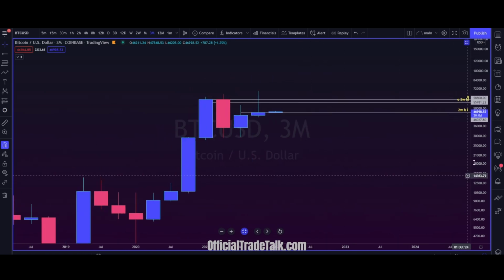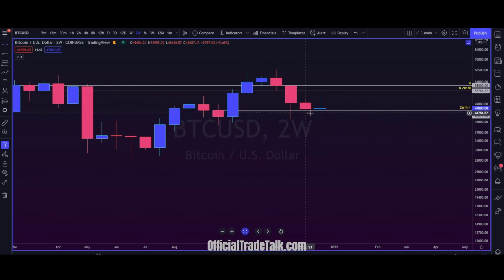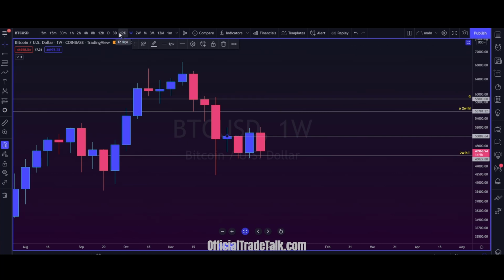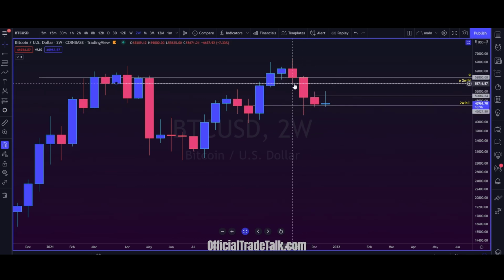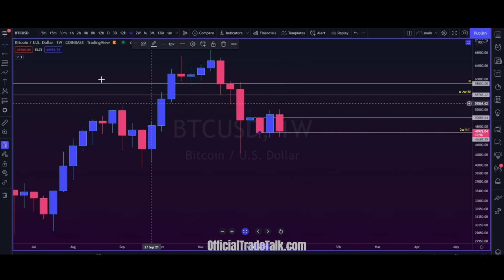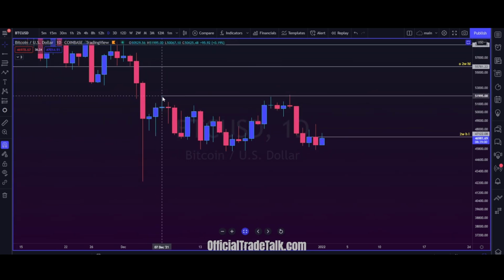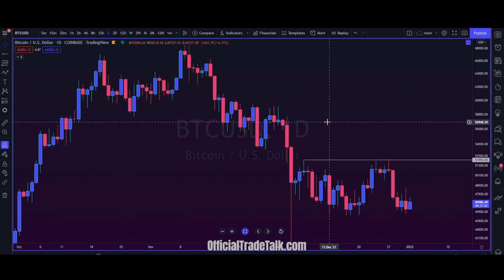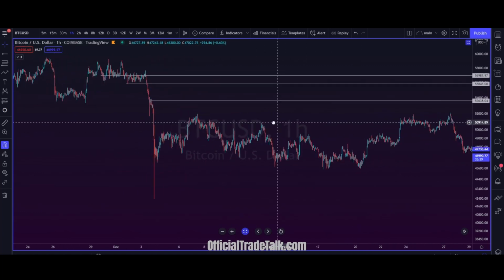THIS IS HOW IM GOING TO TRADE BITCOIN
Happy New Year traders, Starting the new year off with a banging upload of How I'm Going To Trade Bitcoin for the foreseeable future. Going over important price levels that we have tested, and what I'm looking for in the next few weeks. If you are new here welcome!

⛓️ 🔗 Useful Links 🔗 ⛓️

    If you want to sign up to TradingView premium services save 30$ 👉

► coin base wallet phone app @tradingfaks

THIS IS HOW I'M GOING TO TRADE BITCOIN FIRST WEEK OF 2022
For the best analysis on You Tube
The Best Intraday Strategies
To learn the right way to analyze charts
To Profit in the Financial Markets
TRADE TALK
Bitcoin
EURUSD
GBPUSD
USDCAD
USDJPY
AUDJPY
AUDUSD
If You Are Invested in BITCOIN this is a MUST WATCH If You Are Invested in BITCOIN this is a MUST WATCH If You Are Invested in BITCOIN this is a MUST WATCH BITCOIN
GET RICH FROM INVESTING IN BITCOIN
MICHAEL SAYLOR
ELON MUSK
MAKING MONEY INVESTING IN BITCOIN
MAKE MIONEY FROM HOME
MAKE MONEY BY TRADING BITCOIN
CRYPTO CURRENCIES
BITCOIN ETHEREUM LITECOIN DOGECOIN SHIBAINU TOKEN
GET RICH TRADING CRYPTO'S
GET RICH TRADING BITCOIN
MAKING MONEY BY INVESTING IN BITCOIN
EARNING PASSIVE INCOME
TRADE FROM ANYWHERE IN THE WORLD
YOU CAN TRADE ANYWHERE
TRADE ON THE ROAD
YOU CAN MAKE MONEY TRADING ANYWHERE
BITCOIN BULLISH
200% YEAR OVER YEAR RETURNS
BITCOIN TO THE MOON
BITCOIN INVESTING
BITCOIN TRADING
BITCOIN IS GOING TO GO TO 1 MILLION DOLLARS
HOW TO MAKE 1 MILLION DOLLARS TRADING BITCOIN
HOW TO IVEST IN BITCOIN
WHEN YOU SHOULD BUY BITCOIN
WHEN SHOULD YOU BUY BITCOIN
HOW TO BUY BITCOIN
WHY SHOULD YOU BUY BITCOIN
HOW DO I BUY BITCOIN
WHERE CAN YOU BUY BITCOIN
HOW CAN I BUY BITCOIN
HOW DO YOU BUY CRYPTO
MAKE MONEY TRADING CRYPTO
EARN INCOME BY TRADING BITCOIN
EARN MONEY BY TRADING CRYTPO CURRENCY
EARN INCOME BUY TRADING CRYPTO
MAKE PASSIVE INCOME BY INVESTING IN CRYPTO
MAKE PASSIVE INCOME BY TRADING CRYPTO
MAKE PASSIVE MONEY BY TRADING CRYPTO CURRENCY
TRADING CRYPTO TO MAKE MILLIONS
INVESTING IN CRYPTO TO MAKE MILLIONS
EARN MILLIONS BY TRADING CRYPTO
EARN MILLIONS BY INVESTING IN CRYPTO CURRENCIES
EARN MILLIONS BY TRADING BITCOIN AND CRYPTO CURRENCY
MAKING MILLIONS AT HOME TRADING BITCOIN
MAKING MILLIONS AT HOME INVESTING IN BITCOIN
BITCOIN BITCOIN BITCOIN